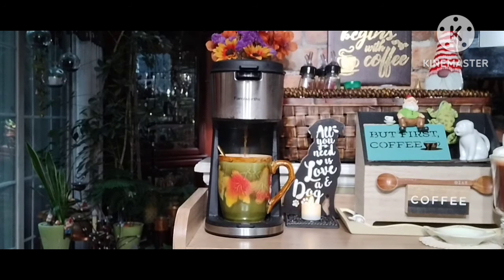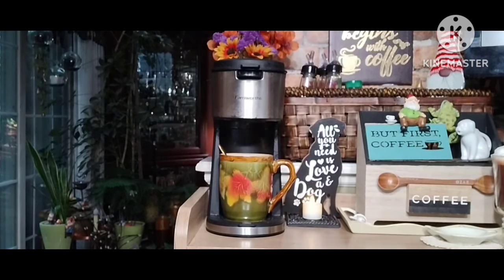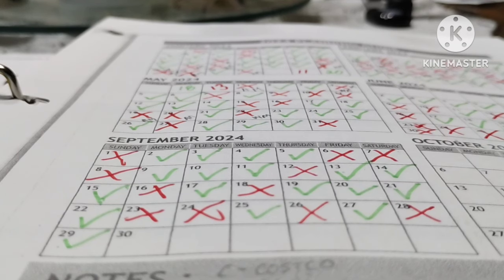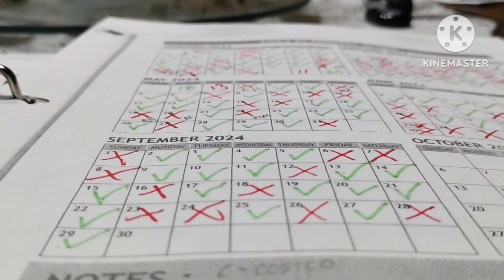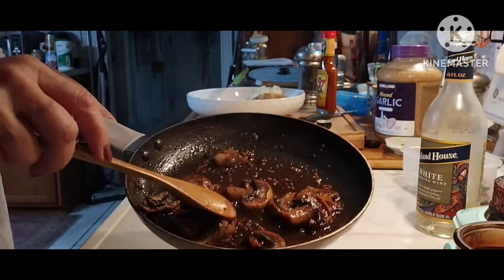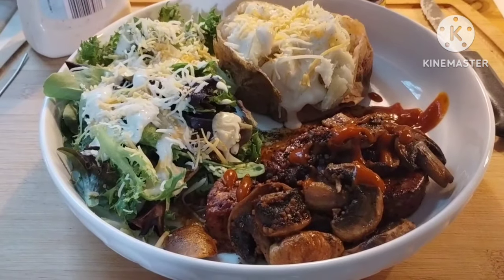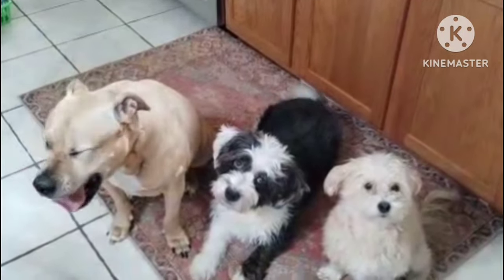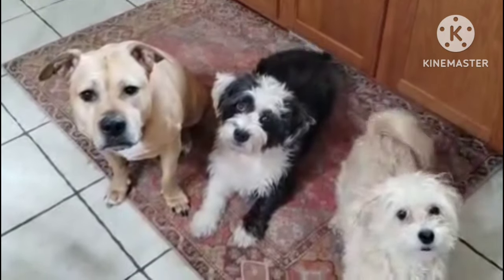A PRACTICAL COSTCO HAUL ❤️ VEGETARIAN "STEAK" DINNER REVIEW ❤️ INSPIRATIONAL QUOTES COFFEE CHAT